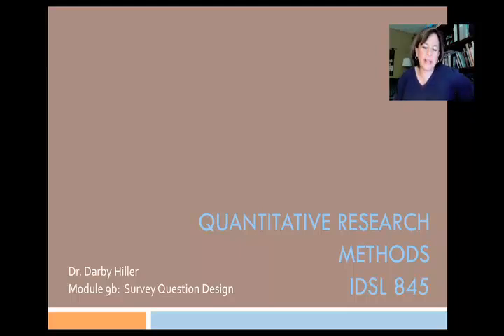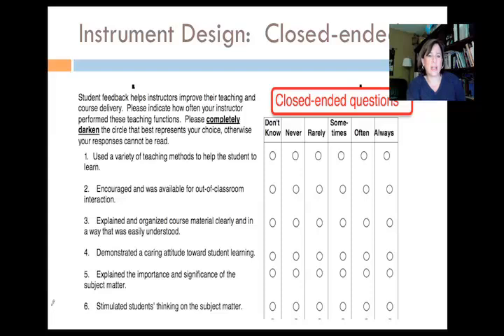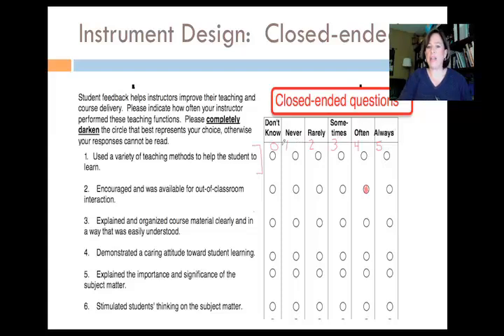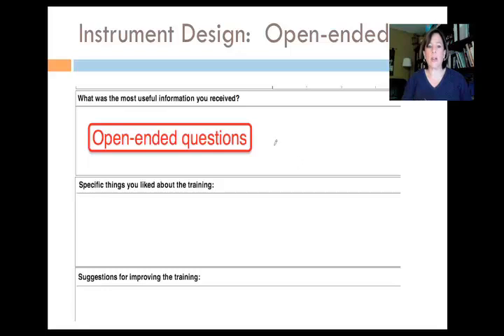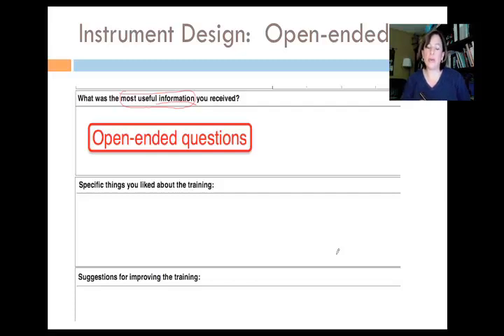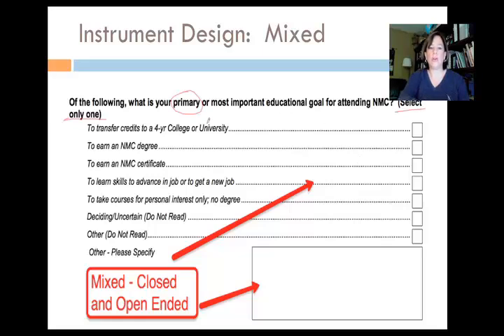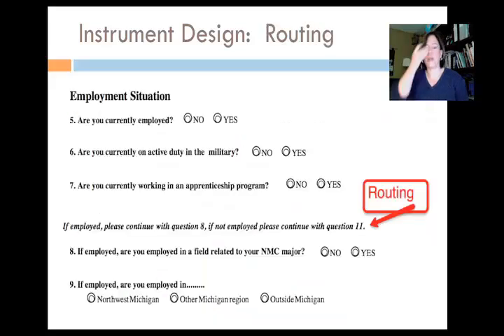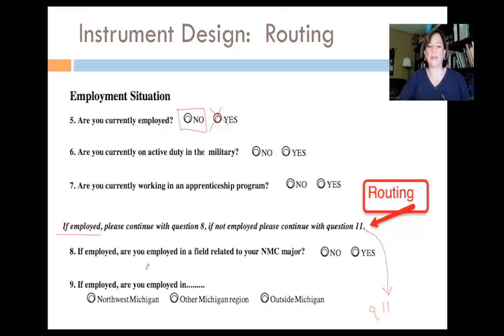MOD9B Part 1